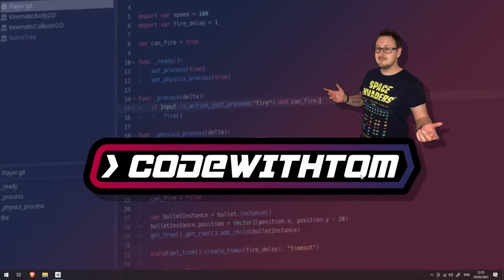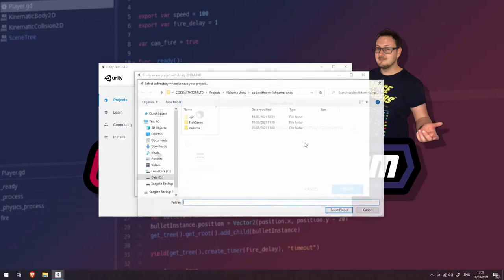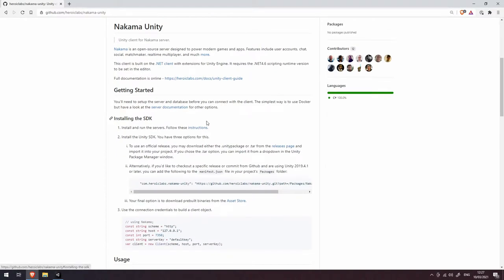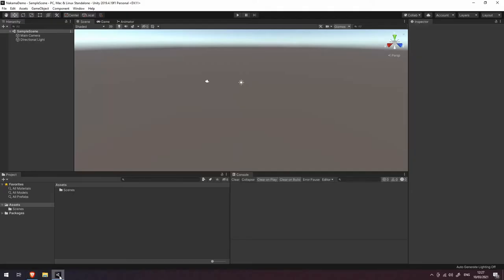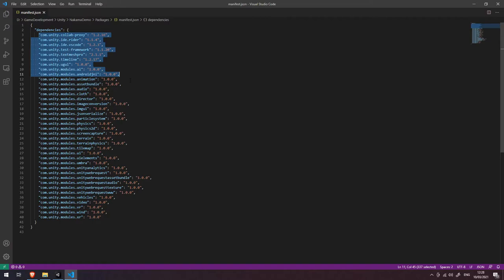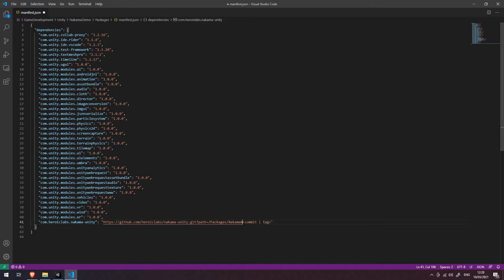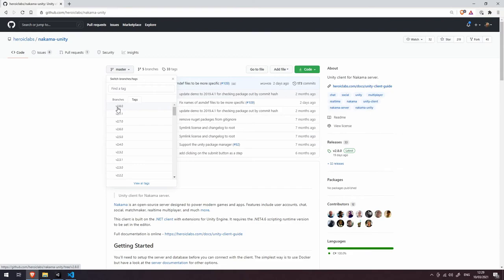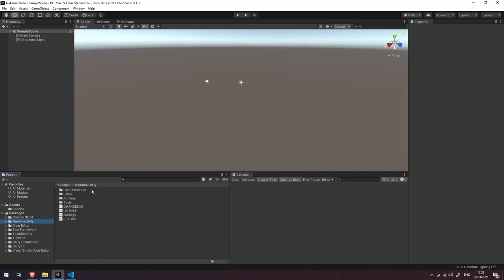Nakama in Unity #5 - Creating a Simple Nakama Project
In this video you'll create a simple Unity project and learn how to install the Nakama SDK.